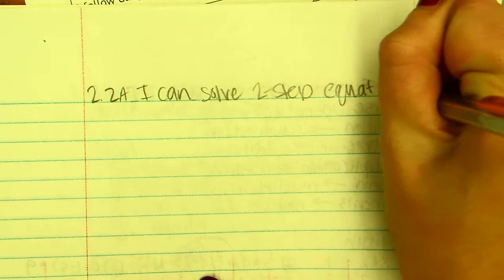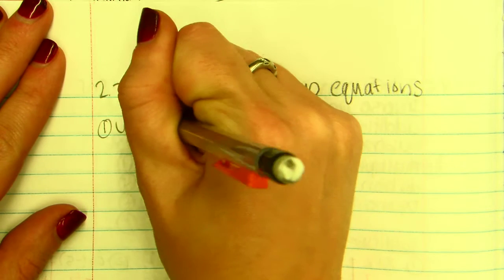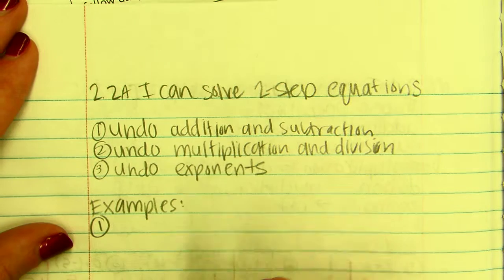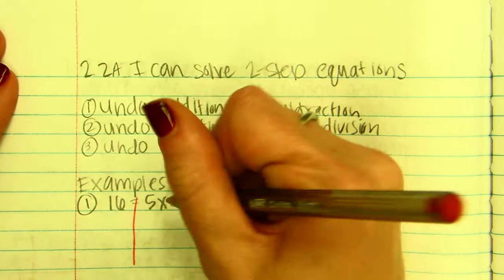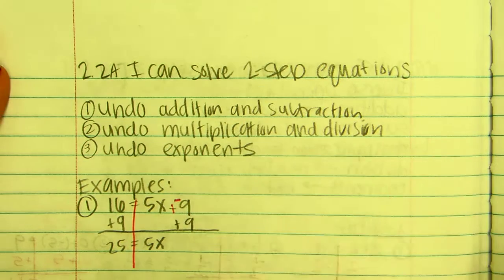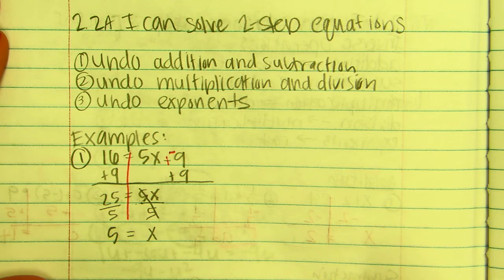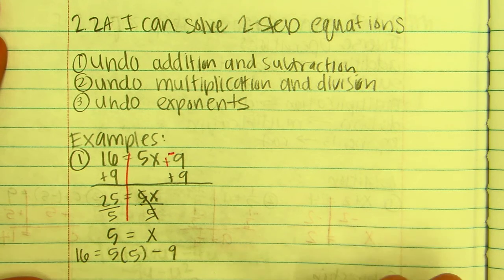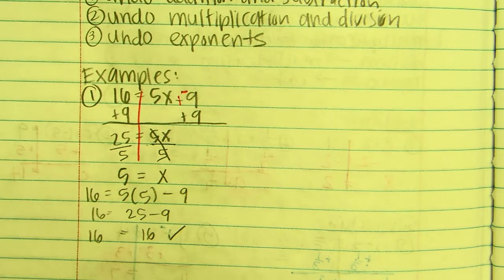Int II 2 2A Two Step Equations